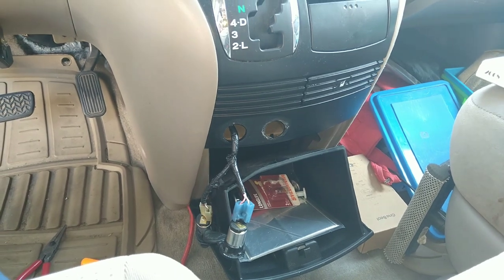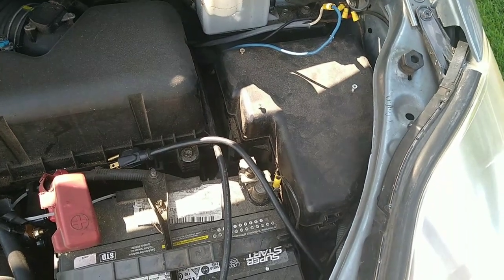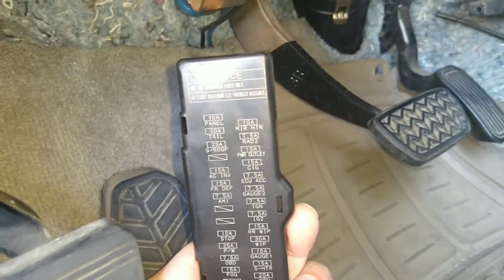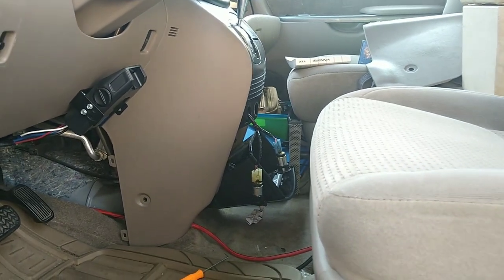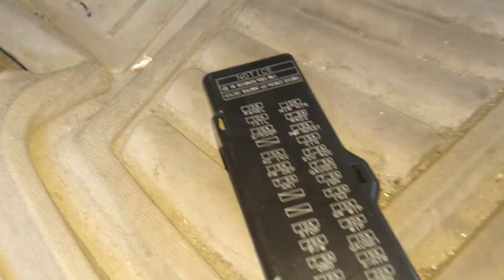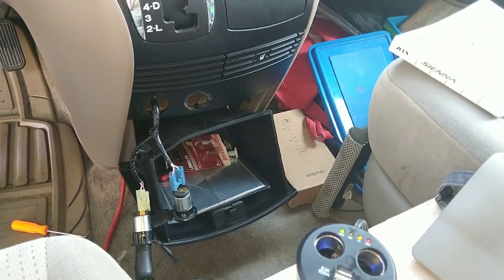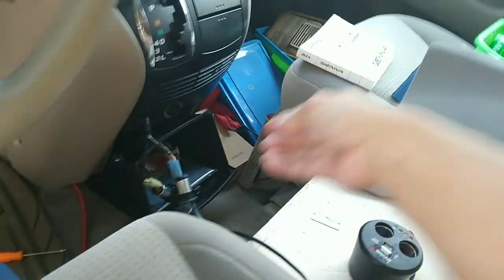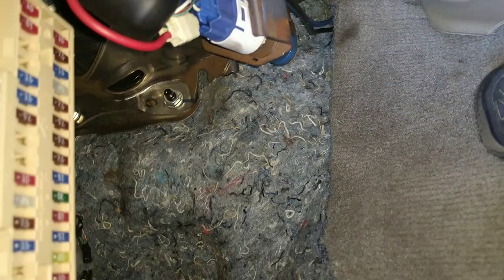DIY | Fix No Power Issue with Cigarette Lighter/Power Outlets on 2008 Toyota Sienna Minivan Camper